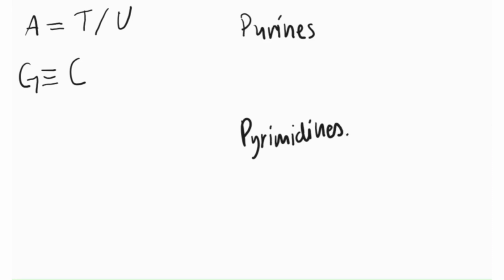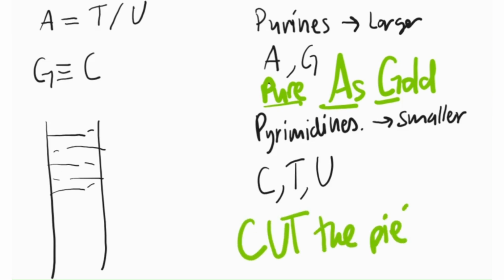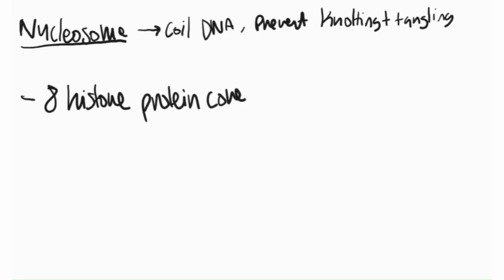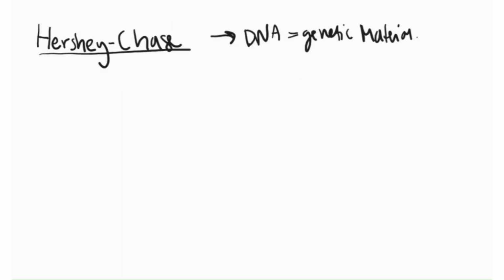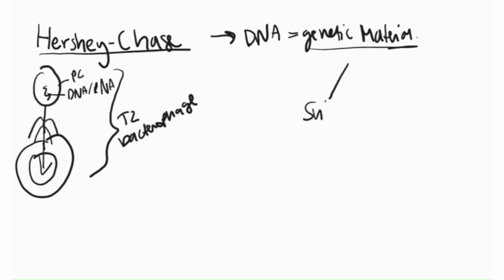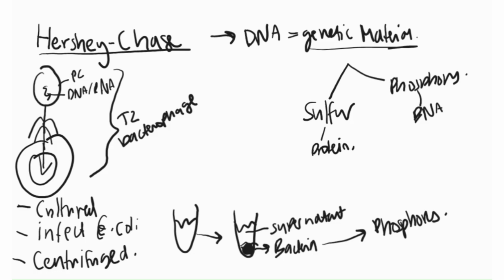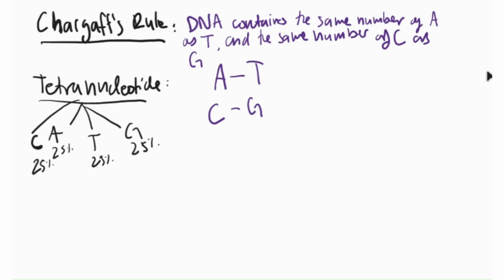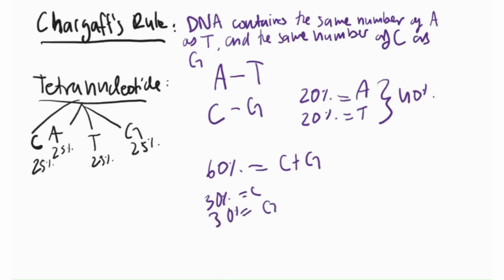A.1.2 Nucleic Acids HL Only - IB Biology 2025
Unlock A.1.2 Nucleic Acids – IB Biology HL (2025 Syllabus)
This focused HL-only video explains everything you need to know about nucleic acids in IB Biology. From DNA structure and base pairing to RNA types and their roles in protein synthesis, we break it all down with clear visuals and IB-style explanations tailored for high achievement in exams.

📌 What’s Covered:

DNA vs RNA structure

Purines, pyrimidines & base pairing rules

mRNA, tRNA, rRNA functions

Hydrogen bonding & complementary strands

HL-exclusive syllabus points explained

🎯 Perfect For:
IB HL Biology students (2025 syllabus), A-Level Biology learners, and anyone studying genetics, molecular biology, or preparing for Paper 1, 2, and Paper 3 exam success.